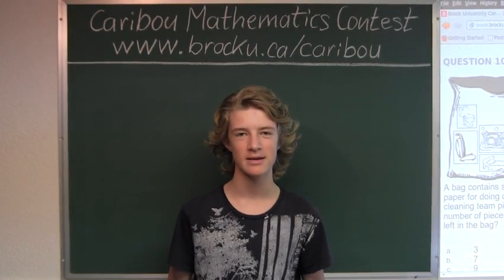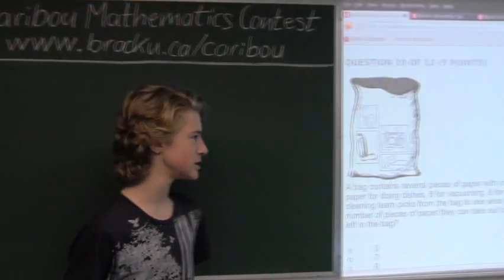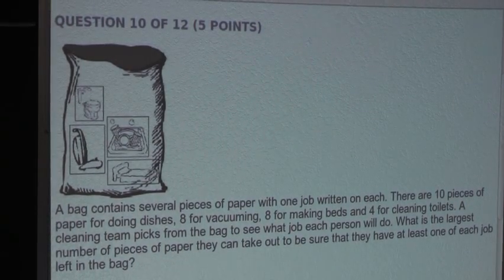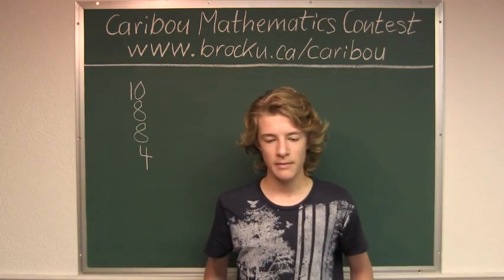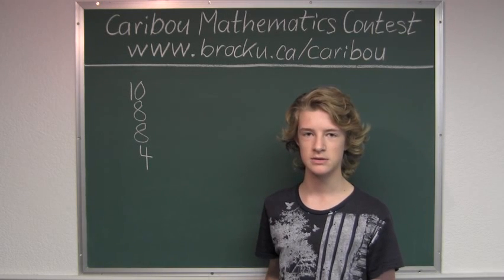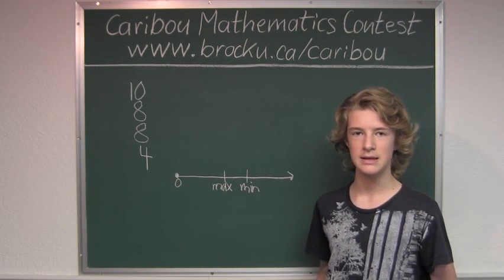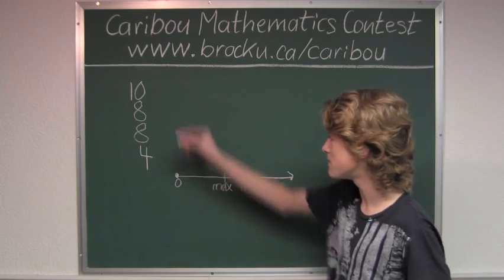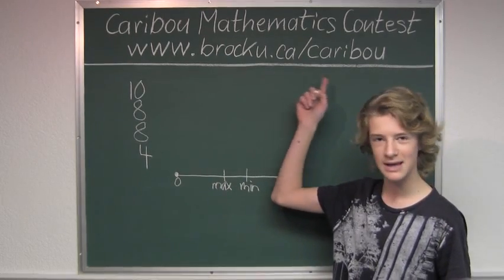Caribou Contest Oct 2012, grade 3/4, q. 10